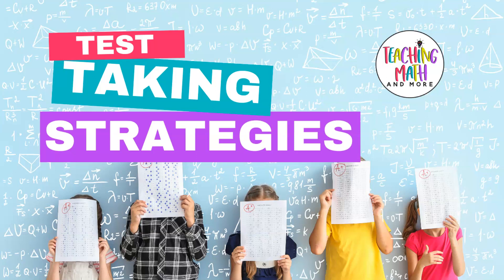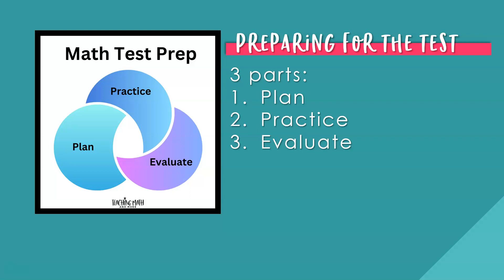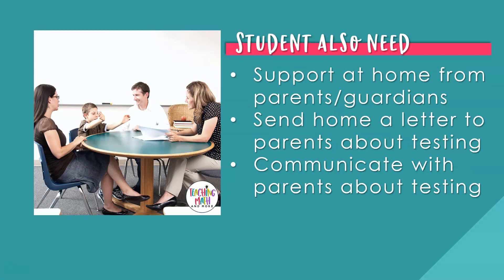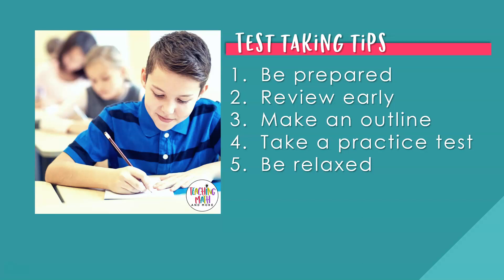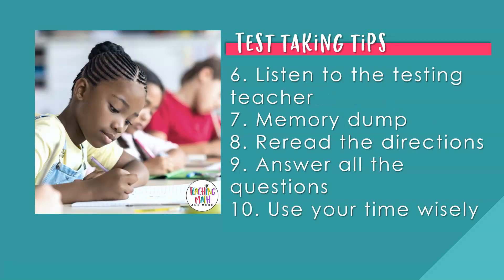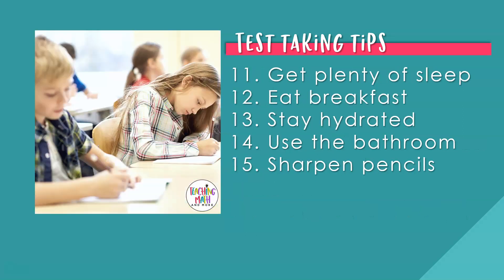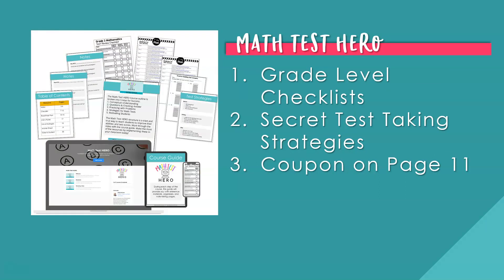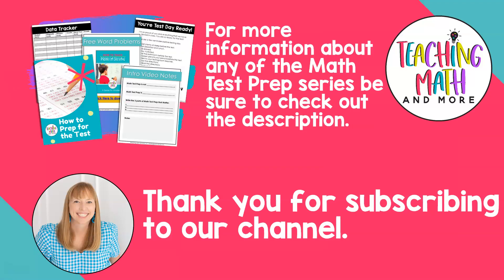Math Test Taking Strategies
Learn the End of Year Math Test Taking Strategies and how to prepare your students in a meaningful way. It is part 5 of our Math Test Prep Series that will give you tips, strategies, and resources to develop a math test plan to meet the needs of all your students. You will learn how to help your students earn higher scores this year. Get clear on how to help your students ace the math test!
FREE Math Test Prep planner for you to get started planning.